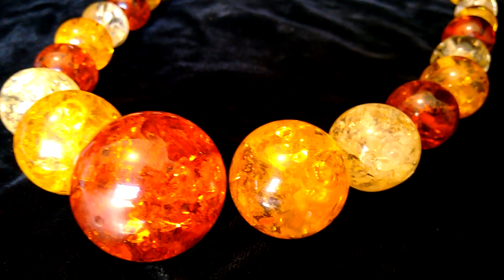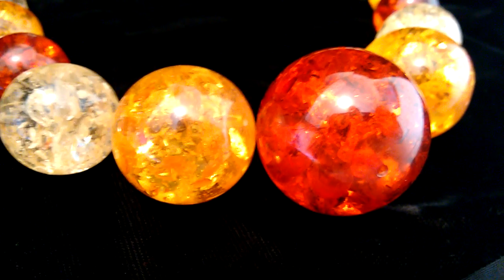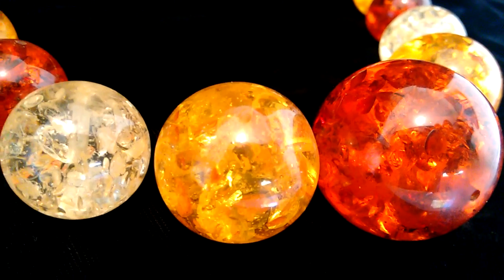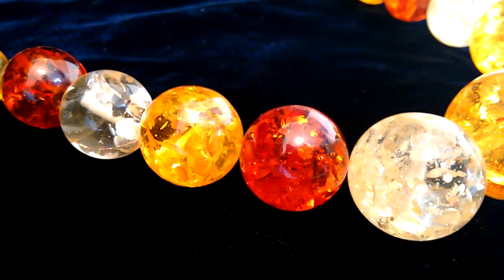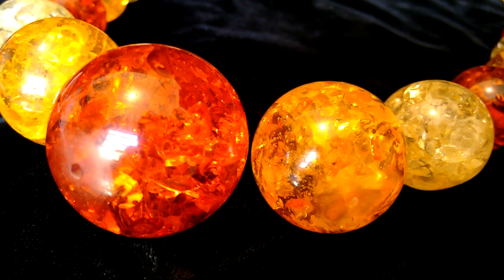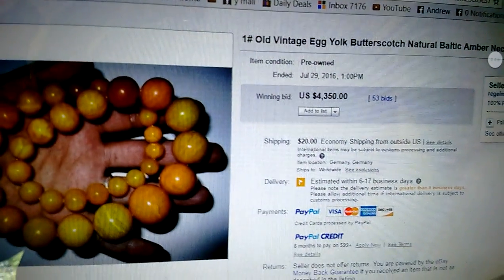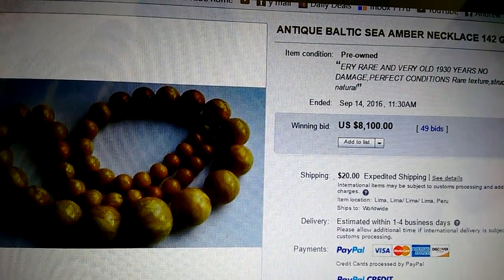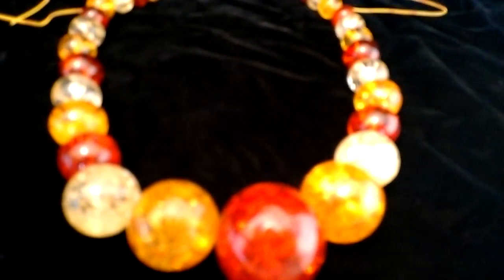$1,000 + GOODWILL FIND! ONE OF DREW's MOST VALUABLE THRIFT STORE FINDS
Would u have bought it or would u walk right by it?  Most people wouldn't  have. I train my eye to catch stuff like this. Hope this info helps & hope u can find some out there too.

I did make an error in my video. Some of the ones on ebay are antique Chinese ones.  That would add a lot to their overall value. They are probably more valuable than mine. Mine are not antique.   But still...$1,000 plus or minus aint bad.

Please DO ME A FAVOR? I want to hear from u !!!